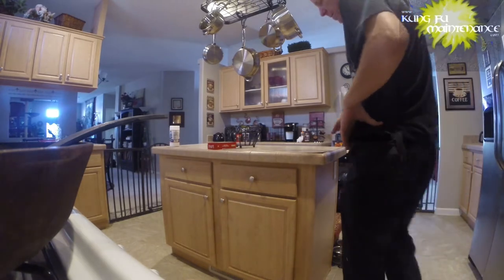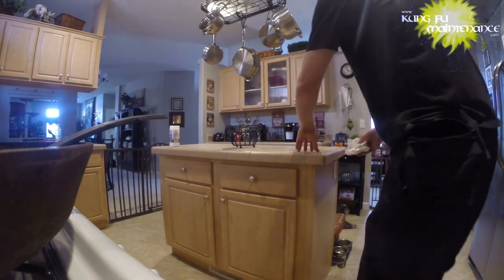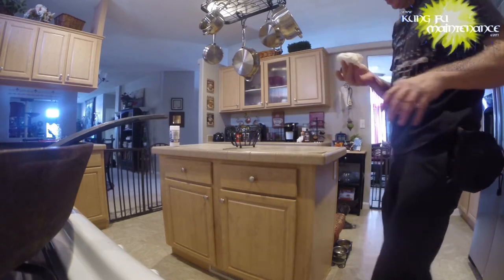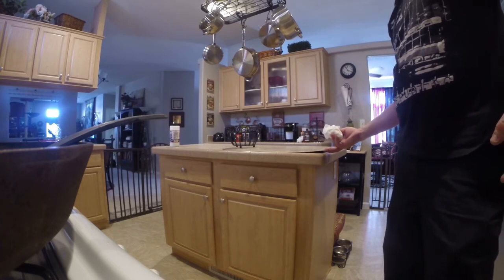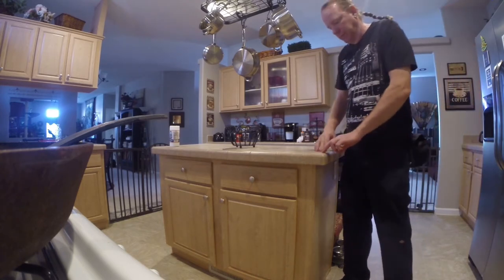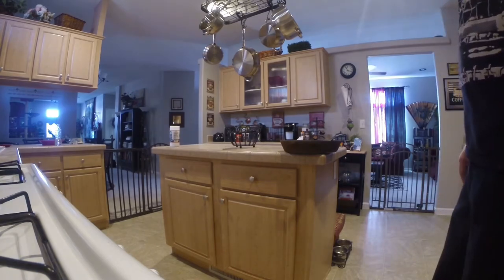Countertop Laminate Peeling Up How To Repair Mobile Manufactured Home Countertop Coming Up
Kung Fu Maintenance shows Countertop Laminate Peeling Up How To Repair Mobile Manufactured Home Countertop Coming Up